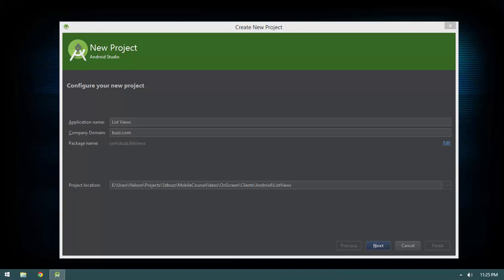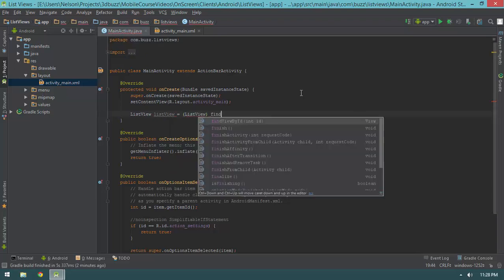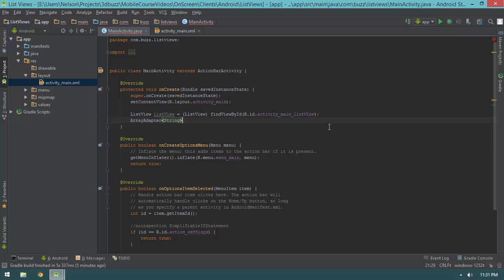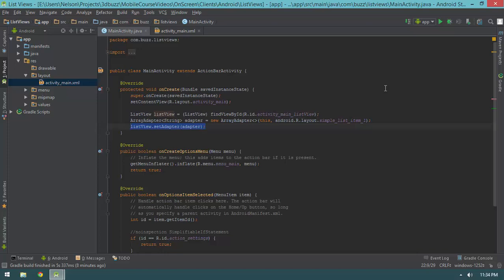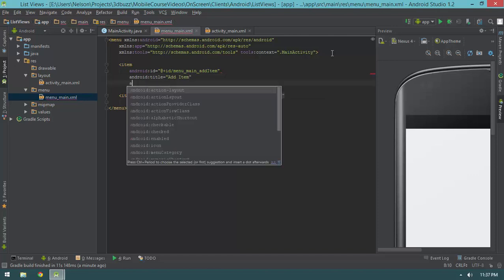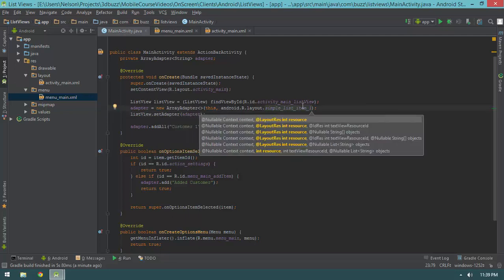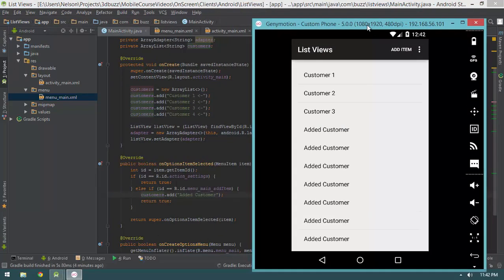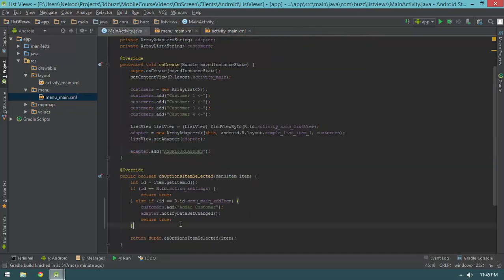🔴 List Views: Basic Usage • List Views in Android • Mobile App Development with Android • (Pt. 29)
The fourth section (videos 29-34) covers ListViews in Android and how to use them. It explains why ListViews can be confusing, but also why they're very powerful.

Video no. 29 starts off the section of ListViews with a basic introduction of the simplest ways they can be used.